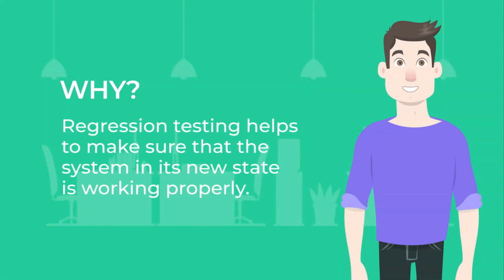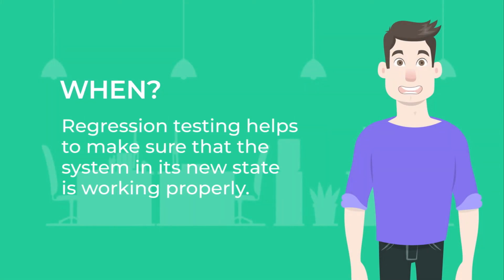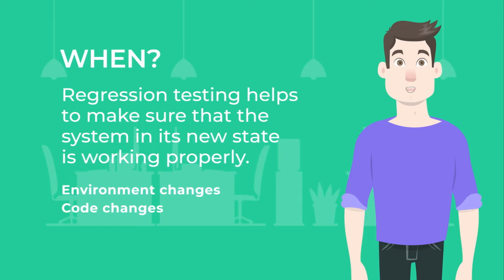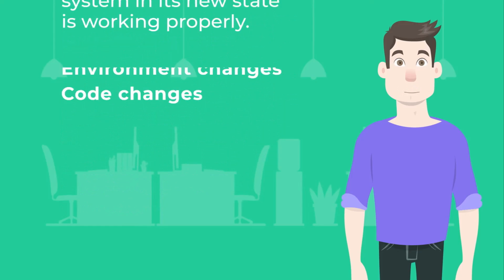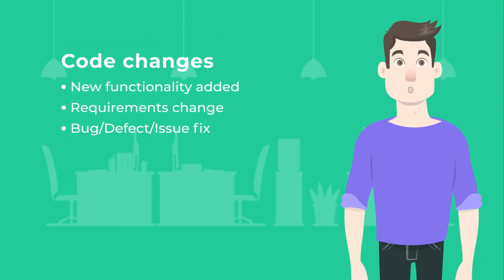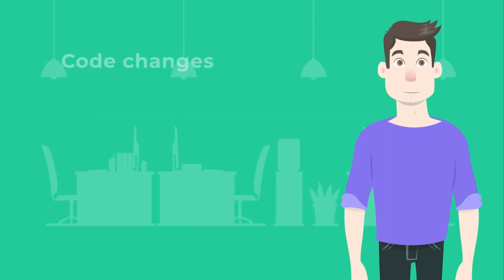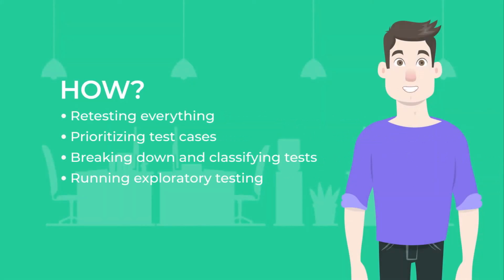What is Regression Testing?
In this short Regression Testing Tutorial, we dive deep into the world of regression testing.

As one of the most widely performed testing types in any software project, regression testing plays a crucial role in ensuring the stability and reliability of software applications.

The primary intent of regression testing is to confirm that recent changes, such as bug fixes, new feature additions, or code refactoring, have not adversely affected the existing functionality of the software.

By executing a suite of previously successful test cases, regression testing helps catch unintended consequences and regressions that may arise due to code modifications.

Key topics covered in this video:
Why to do Regression Testing?
When to do Regression Testing?
How to Run Regression Testing?